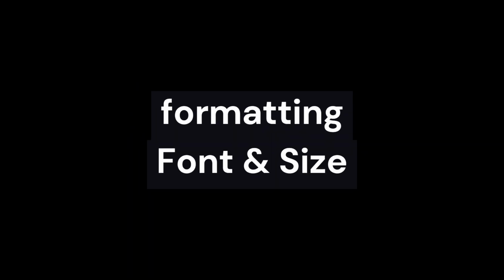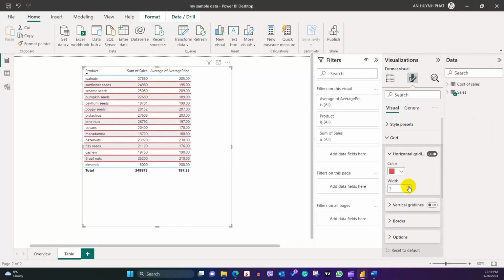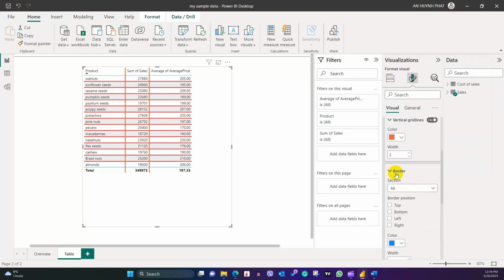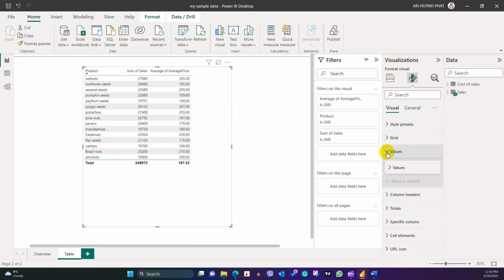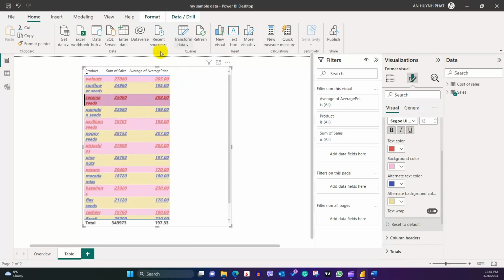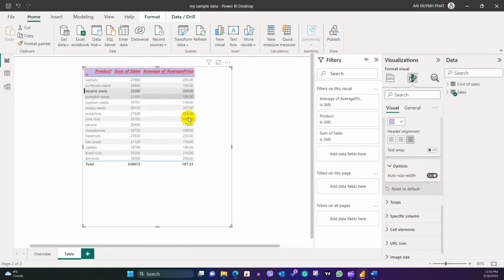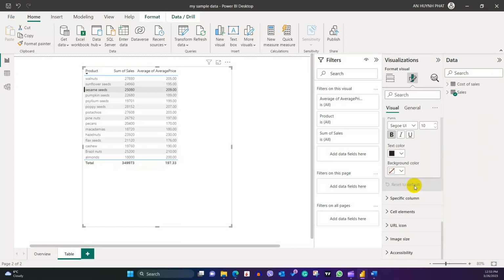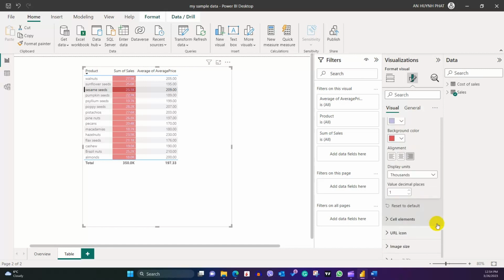#14 Formatting font and size | Power BI